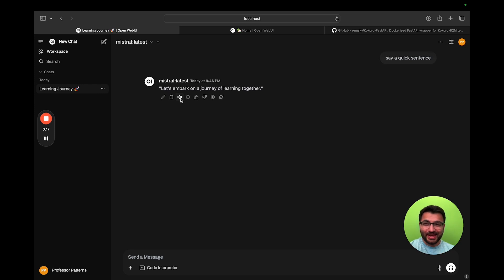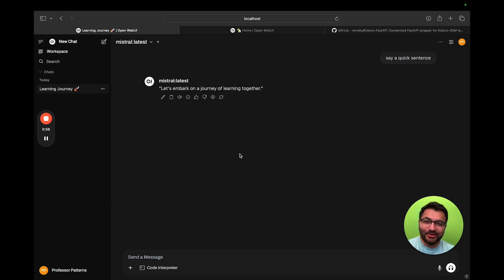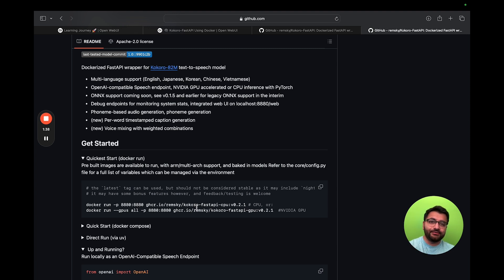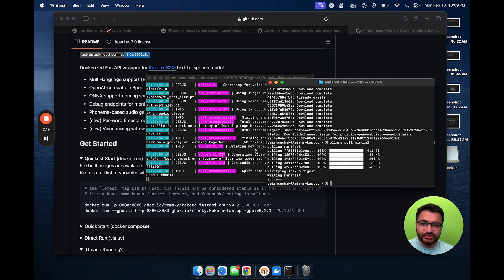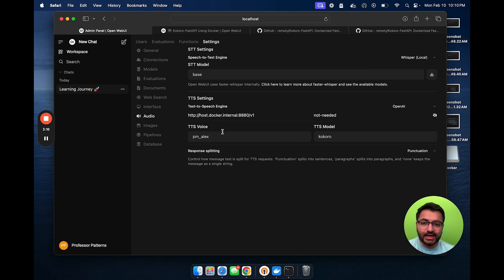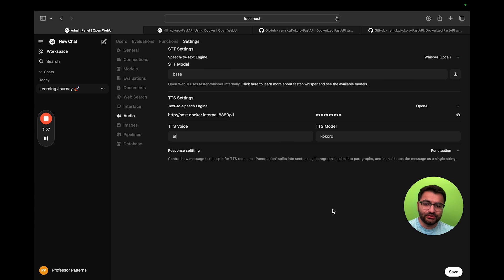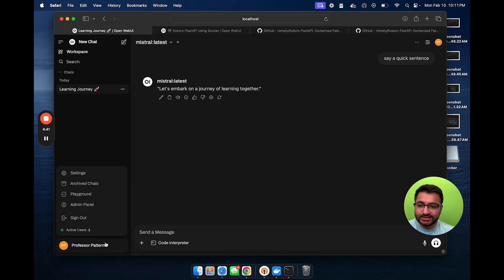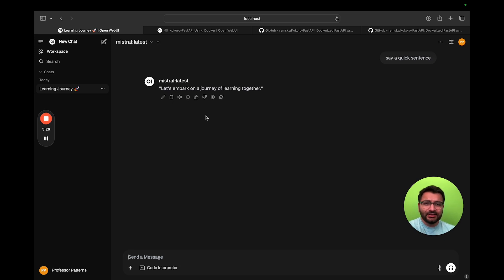Run Free Text-to-Speech Locally on Open WebUI: Kokoro TTS Setup Guide (Mac)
🔧 How to Set Up Kokoro Text-to-Speech on Mac: Complete Tutorial

In this comprehensive guide, I demonstrate how to set up and run Kokoro text-to-speech on MacOS, with a focus on achieving excellent performance even on budget-friendly hardware. This tutorial is specifically designed for Mac users looking to implement text-to-speech capabilities without investing in expensive equipment.

Key timestamps:
0:00 - Introduction
0:16 - Hardware requirements and setup overview
0:46 - Step-by-step Docker installation process
1:14 - Kokoro Fast API configuration
2:13 - Open Web UI interface setup
2:43 - Voice selection and testing
3:39 - Troubleshooting and available voices
4:25 - Performance demonstration

What you'll learn:
Complete Docker setup process for Kokoro
Proper configuration of Open Web UI interface
How to access and test different voice options
Tips for optimal performance on Mac systems

Prerequisites:

MacOS (any recent version)
Docker Desktop installed (separate tutorial available in description)
Basic familiarity with Terminal

API Key: "not-needed"
Model: Kokoro

Enable notifications to stay updated with our latest content.